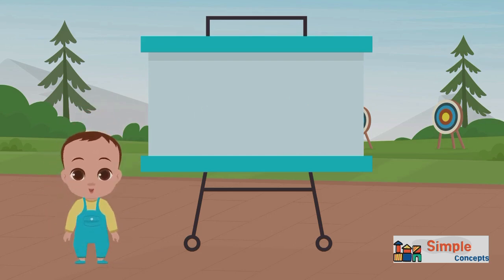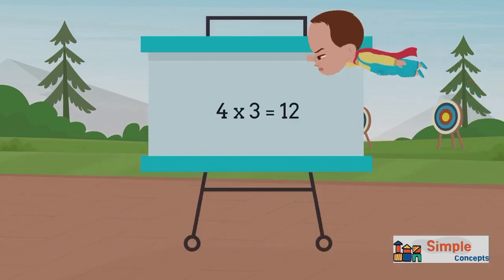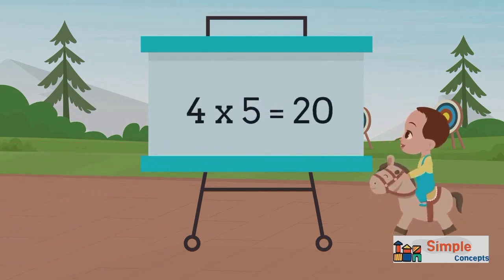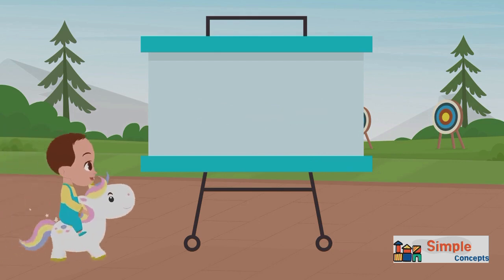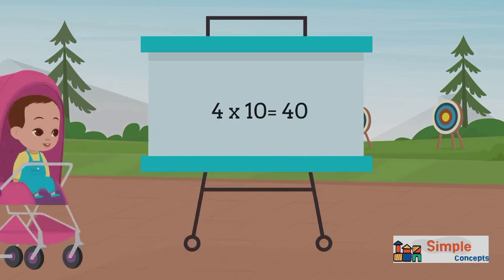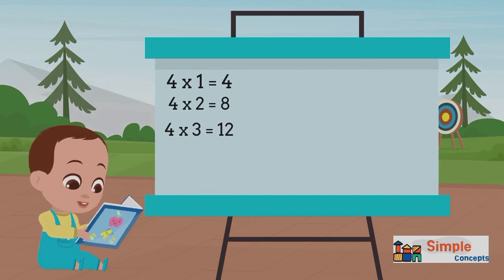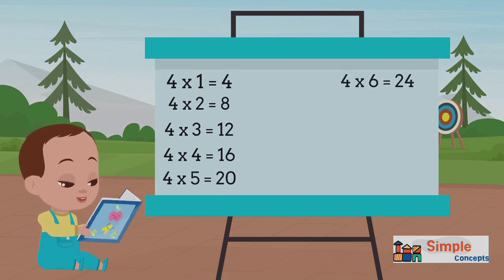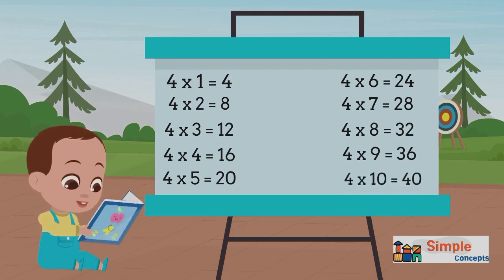Learn Multiplication | Table of 4 | Basic maths for beginners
basic maths
basic multiplication
Table of 4 is one of the basic learning table of mathematics. The young kids will understand the concept of multiplication by learning tables. In the longer run learning tables is very helpful in mathematics. It can be observed that multiplication table of 4 is the repeated addition of 4.